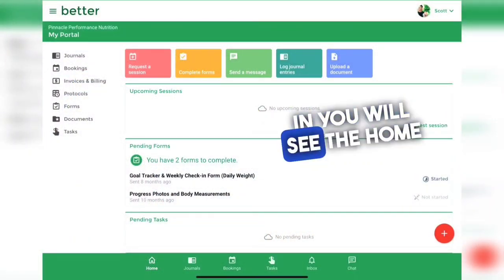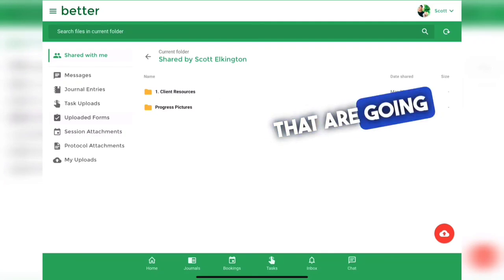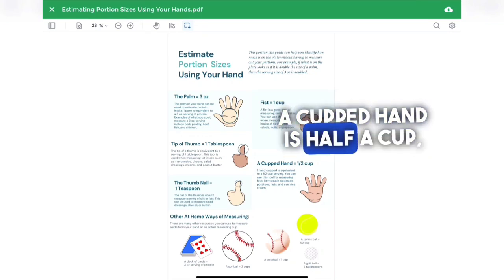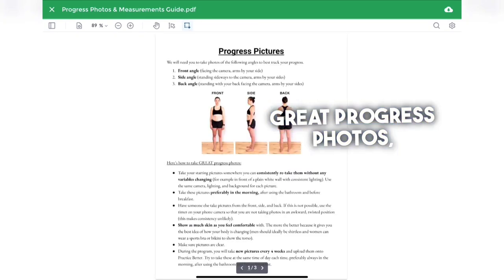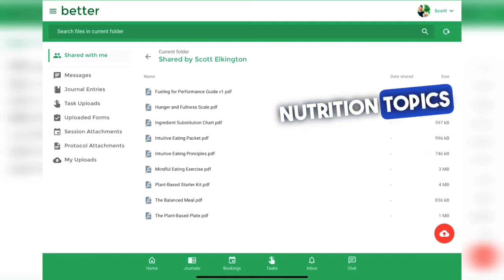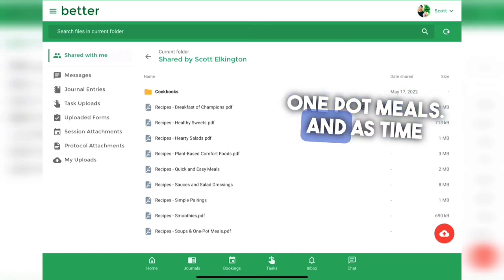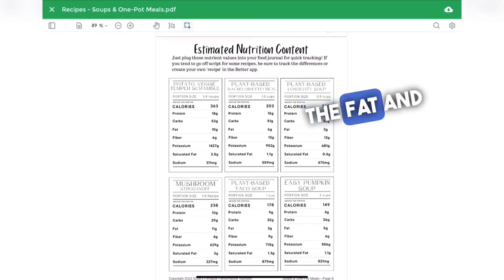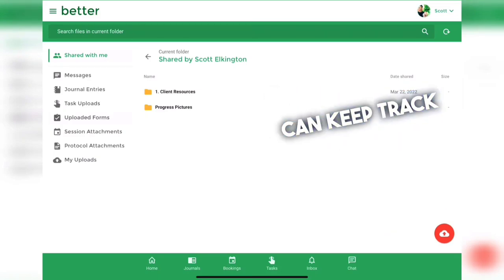3. The Client Resources Folder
Watch this video to learn about the resources available to you within the "Client Resources" folder located in the "Documents" section of the Practice Better.

This is for my 1:1 nutrition coaching clients ONLY so if you are not a client currently, enjoy this sneak peak of some of the resources my clients get when they join the program.

If you are interested in learning more about joining my nutrition coaching program, follow the link below and fill out the nutrition coaching application.

Also, join my FREE Facebook Group focused on Mastering Energy Boosting Habits for the Everyday Person where I do regular trainings and provide tons of free resources.